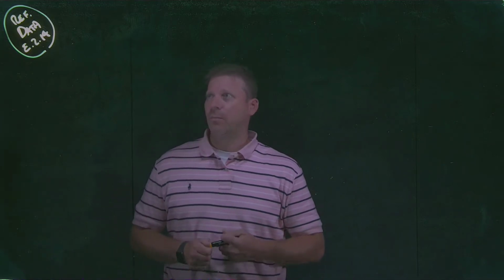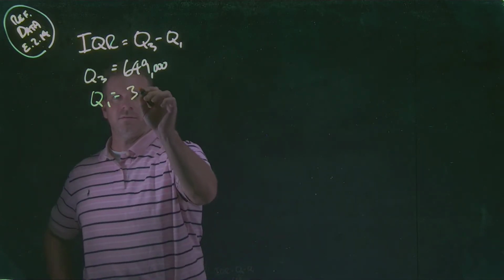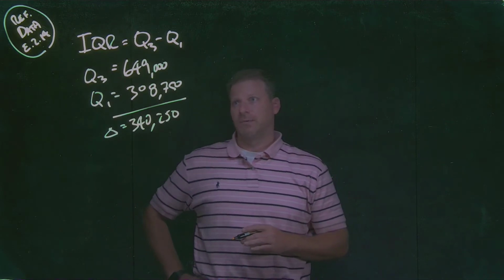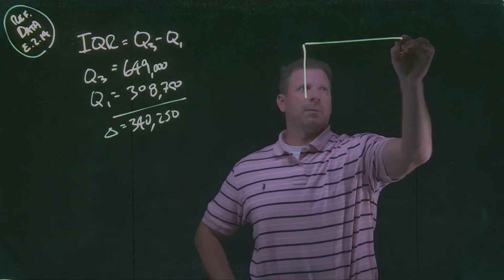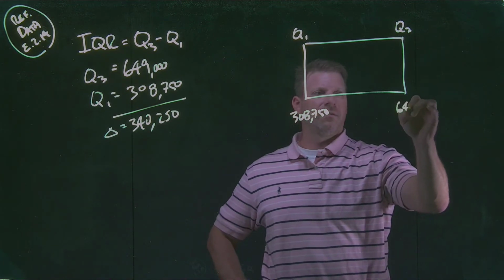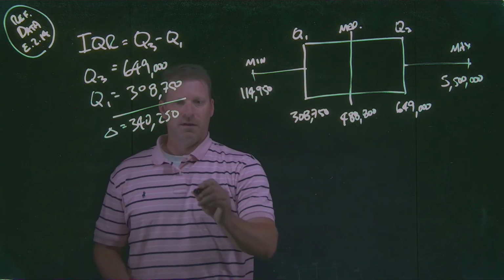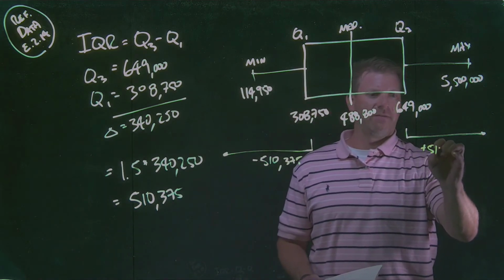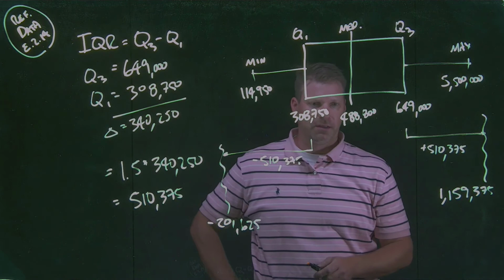(BA254) IQR DEVELOPMENT AND OUTLIERS DEFINED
Spitler demonstrates how to calculate the Interquartile Range and set generally-accepted boundaries that define the location of Outliers. (Data source: A.Holmes OER; E.2.14)